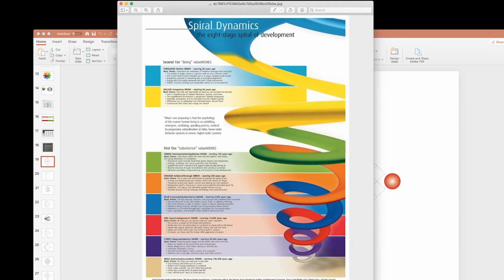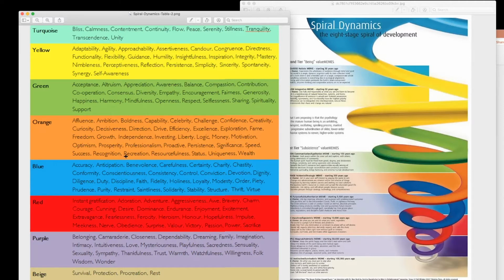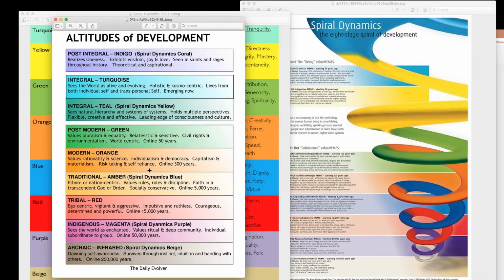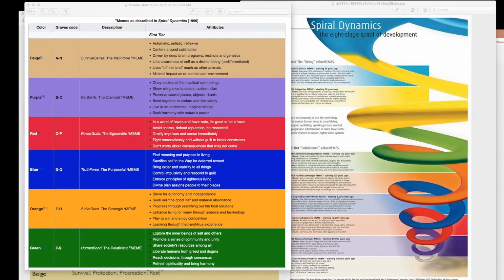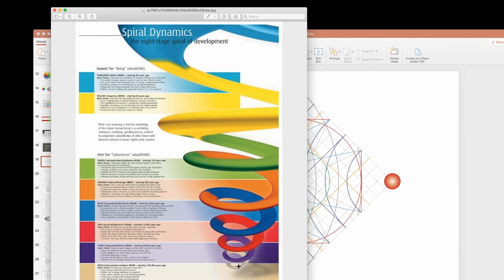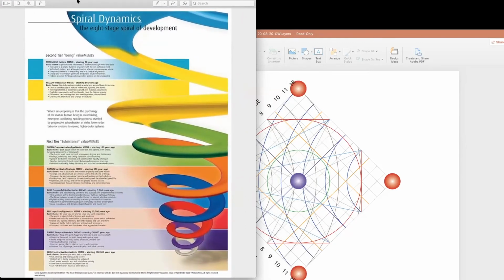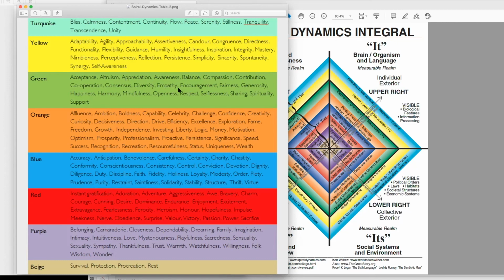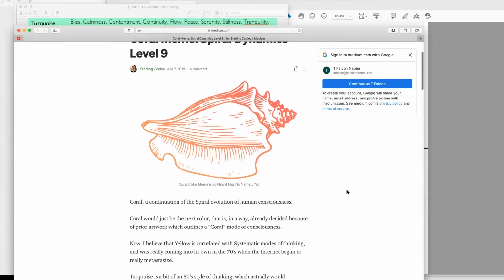The ChangeGrid® and Spiral Dynamics® — Part 1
Join the Circle of Brilliance as we explore the possibilities of the Spiral Dynamics® model and the ChangeGrid® integrating conceptually, visually and/or functionally.
We will be exploring HOW individuals, groups and cultures advance up the spiral. T Falcon Napier leads these discussions that are based on his life's work of studying 100's of maps of human behavior dating back 2500 years to the time of Socrates, Hippocrates, Plato and Aristotle. He believes that if they are truly describing the human experience they should all make sense when studied together. He has created, the ChangeWorks® System to do just that.  All human Development professionals and ChangeWorks® Professionals are invited to join in the discussions in order to continue exploring other brilliant models of human development and see how they add to a system that can be useful to anyone interested in their own development or the development of their clients. If you are curious about human behavior, learning more to expand the knowledge you already possess, improving yourself or raising your awareness, this call is absolutely for you.